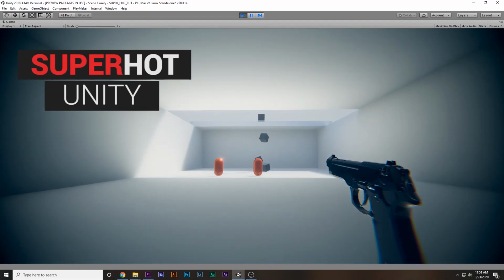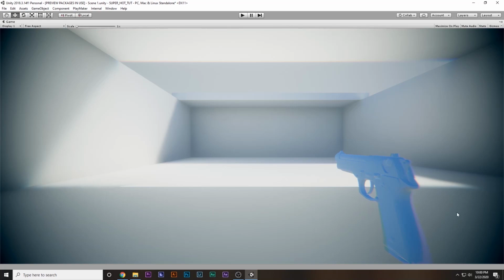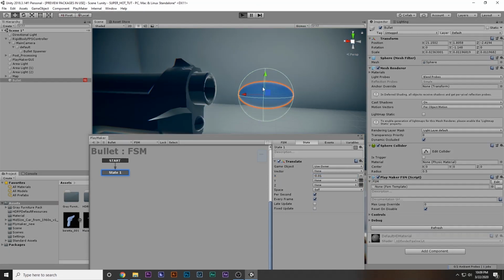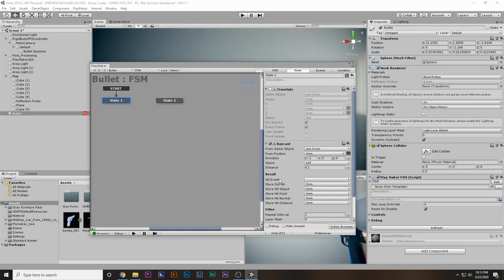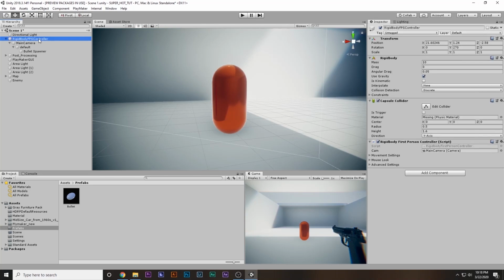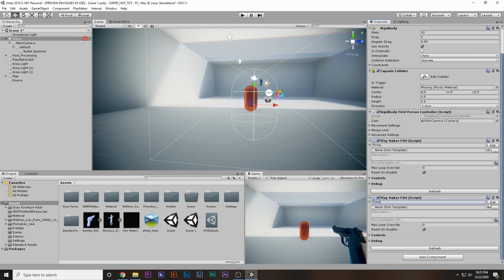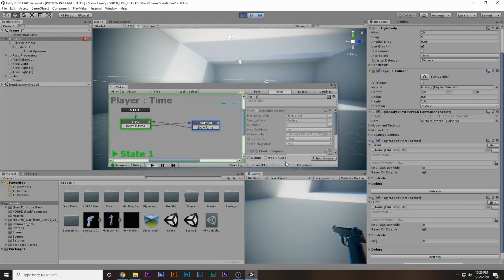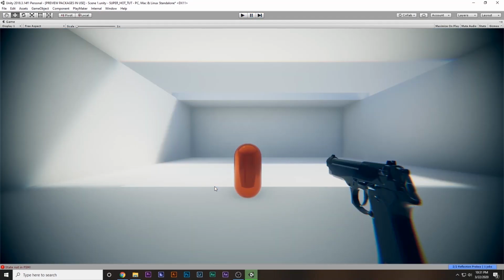How to make SuperHot in Unity_Part_1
Hey everyone! In this video we will learn how to make SuperHot in Unity!
This is the first part of the tutorial series, in which we will learn:-

 ►How to make FPS controller
 ►How to make Shooting system
 ►How to make Superhot time mechanics i.e Slowing down time!

?usp=sharing